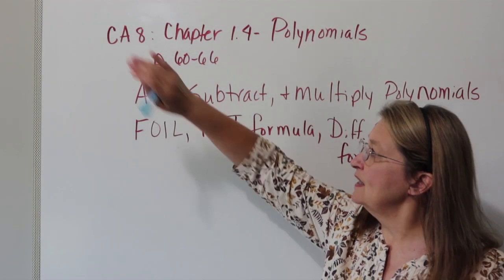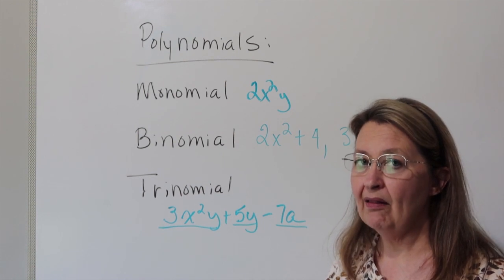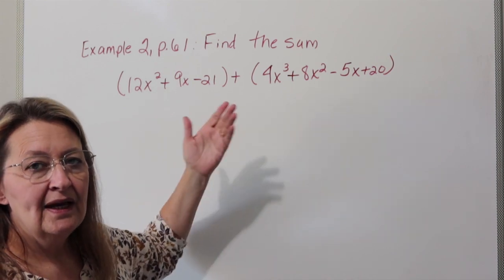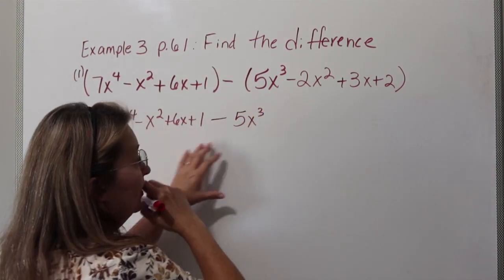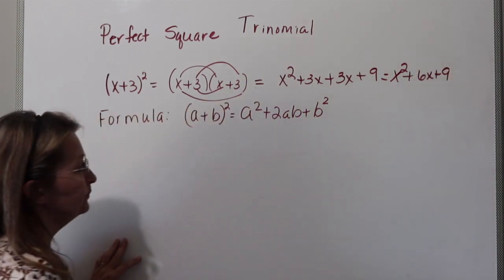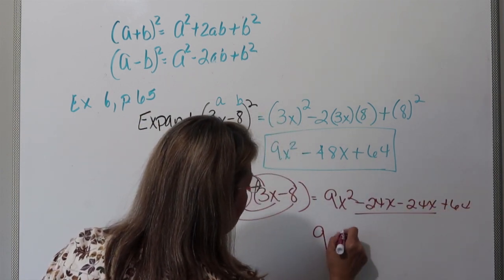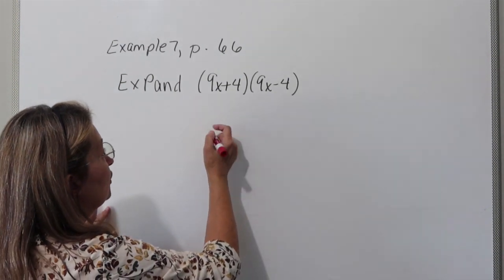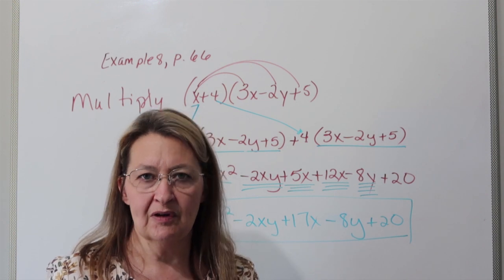Polynomials- Add, subtract, multiply- College Algebra #8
Lecture and examples from chapter 1.4 in college Algebra. Concerns polynomial addition, subtraction, multiplication including FOIL, Binomials squared, and Perfect square trinomials.